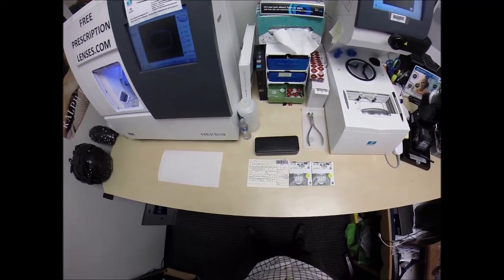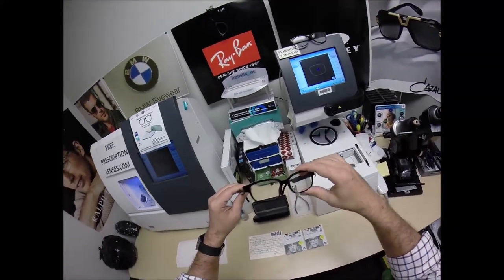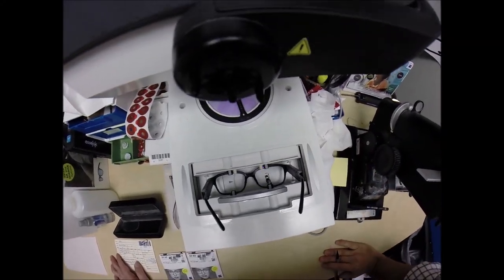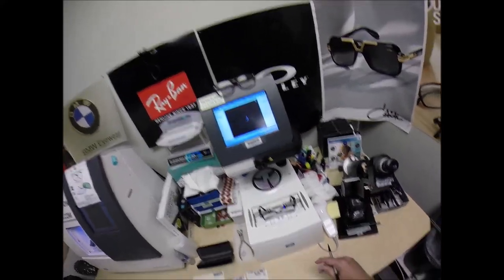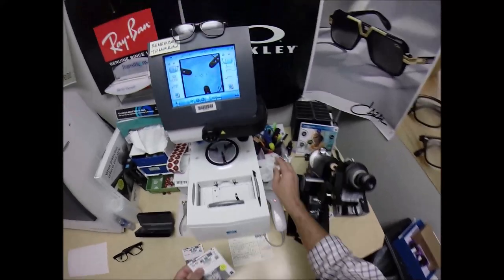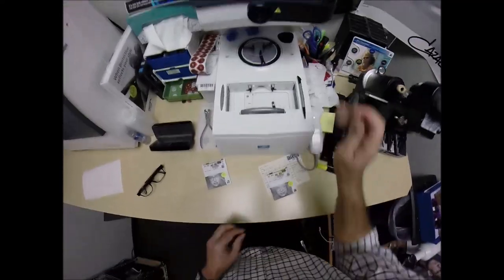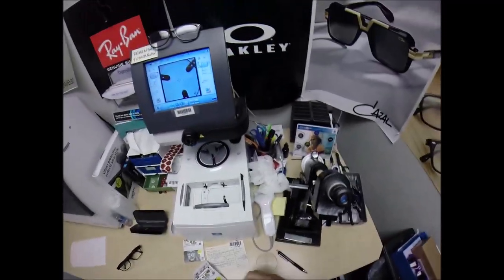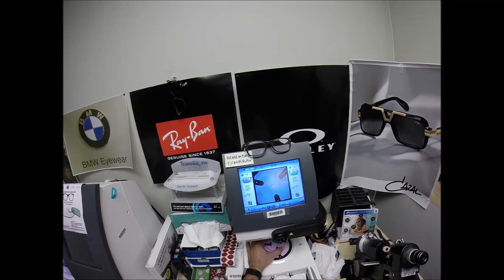John's Amazon Alexa Echo GR79BR Smart Eyeglasses w Rx Prescription Zeiss Duravision Chrome AntiGlare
Watch as I cut unbreakable prescription lenses with Zeiss Duravision Chrome anti glare for John Amazon Alexa Echo eyeglasses model number GR79BR size 54 color black. Menlo Park California is about to look moe better!